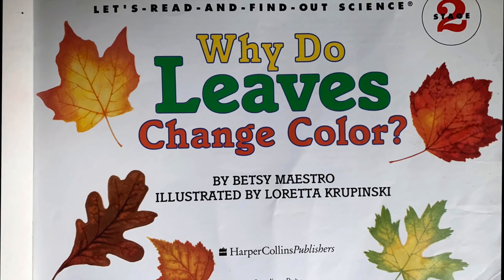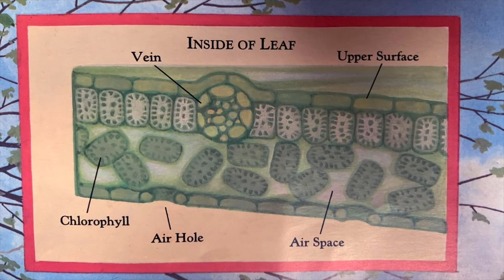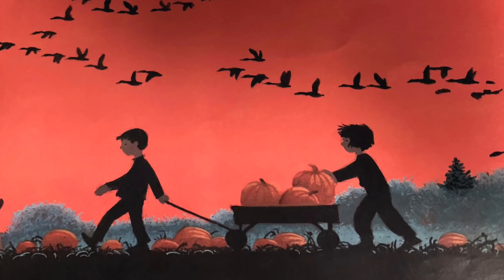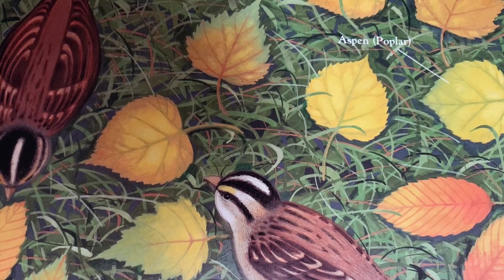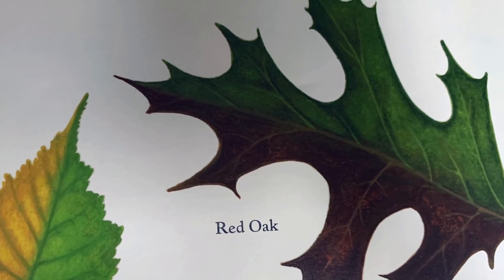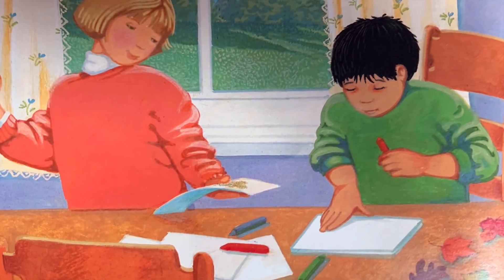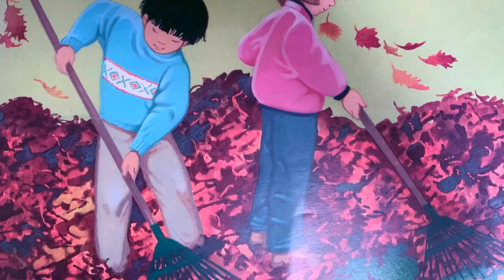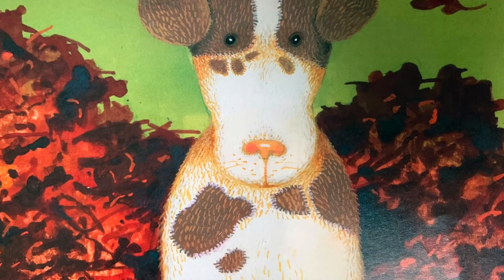Why Do Leaves Change Color?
Book:  Why Do Leaves Change Color?
Author:  Besty Maestro
Illustrator:  Loretta Krupinski
Read by Ms Nikki

It's fall!  The leaves are changing color.  This book explains the magical process of how leaves change their color in autumn.

*Copyright information* All material is owned by the creators (authors, illustrators, publishers) displayed or mentioned in this video. Reading this storybook was done under the Fair Use of a copyrighted work for entertainment.